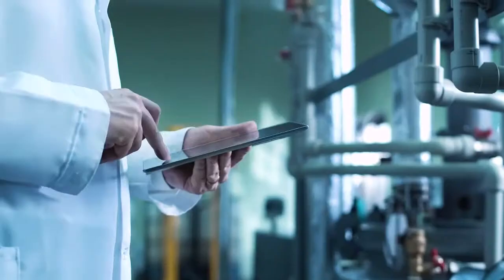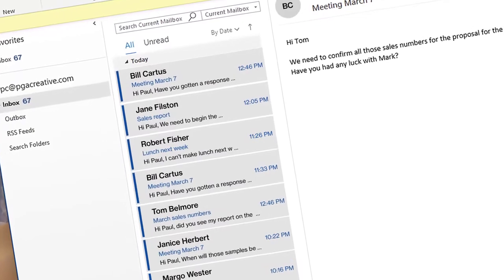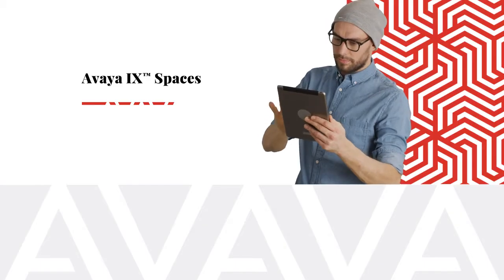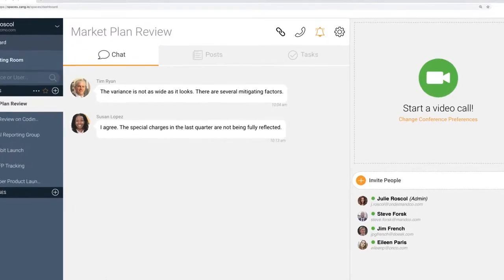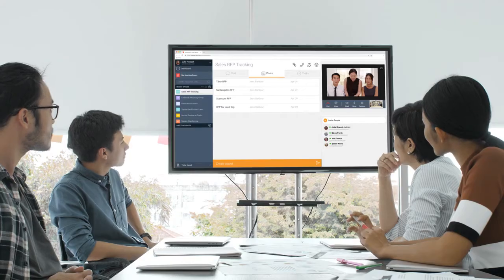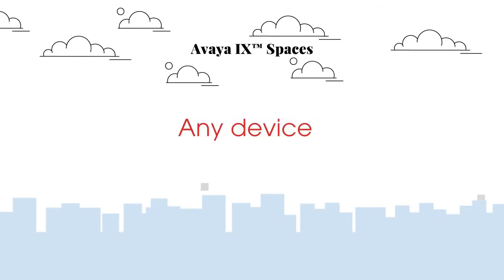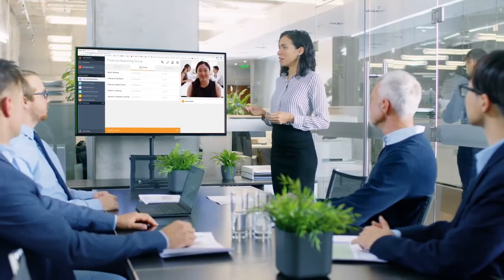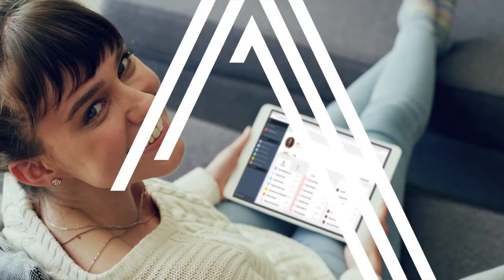Avaya IX Spaces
Avaya Spaces, mesajlaşma, konuşma, video, online toplantılar, içerik paylaşımı ve daha fazlasını birbirine entegre ederek, kişilere ve kurumlara uzaktan bağlanma ve birlikte çalışma imkanı veren bulut toplantısı ve takım iş birliği çözümünü sağlıyor. Dilediğiniz yerden, dilediğiniz zaman, dilediğiniz cihazla kolaylıkla erişebilmenize imkan veriyor.